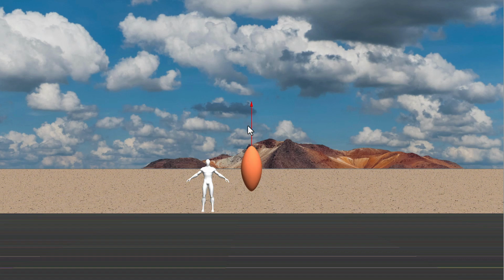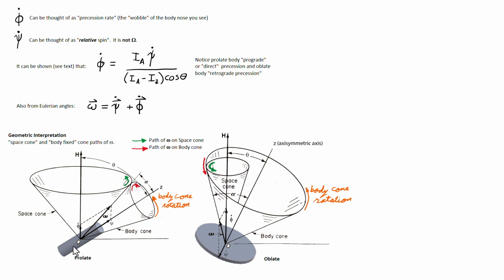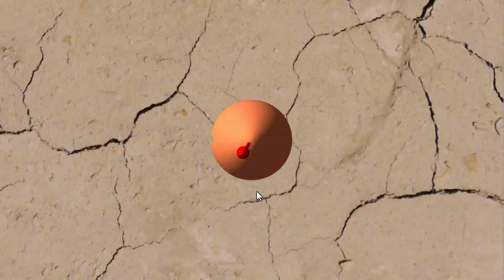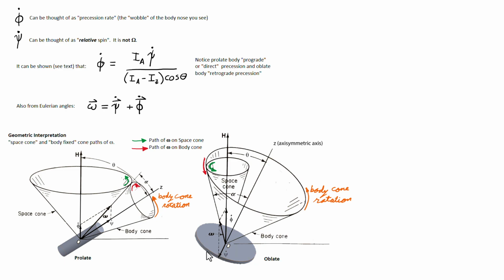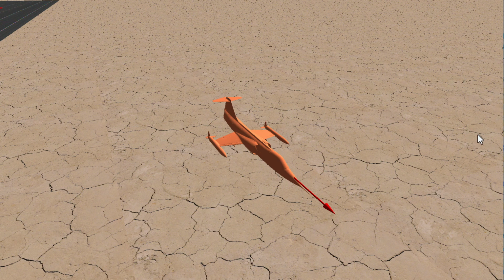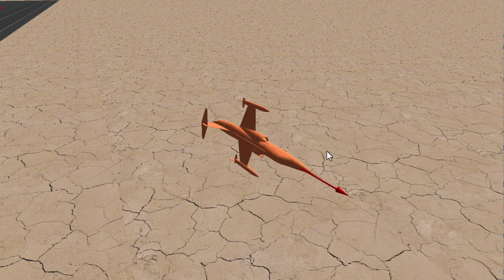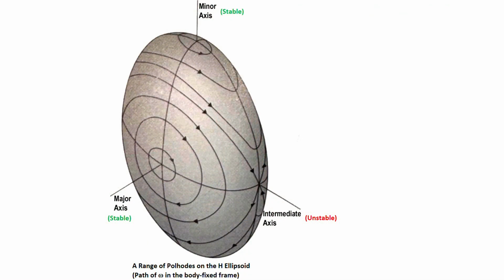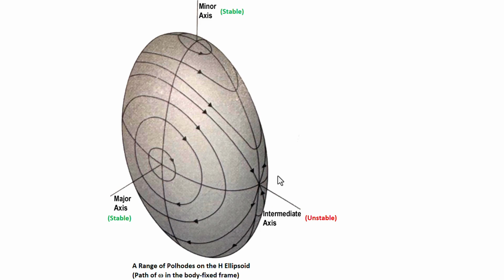Spin of Rigid Bodies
The rotational motion of torque free rigid bodies is discussed in more detail.   Axisymmetric prolate and oblate bodies as well as general bodies are shown.   Also included is a discussion about the instability of intermediate axis spin and angular momentum ellipsoid polhodes.